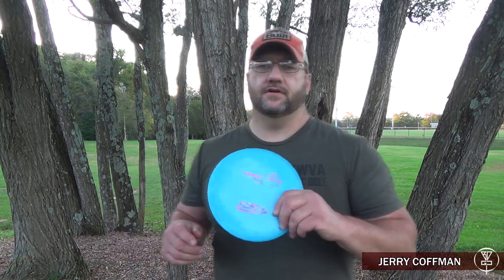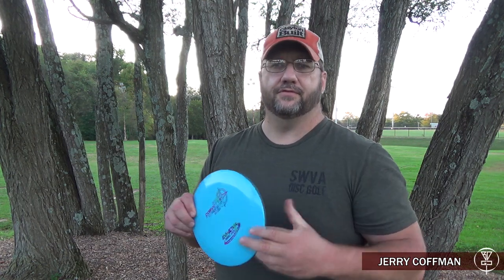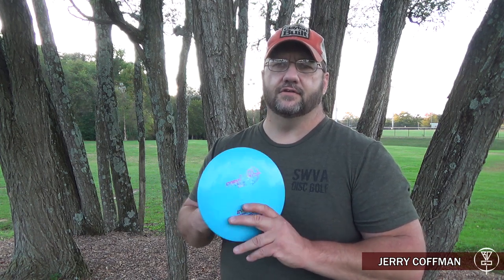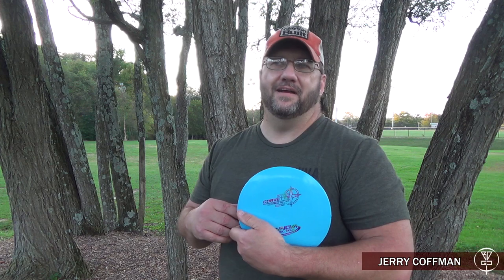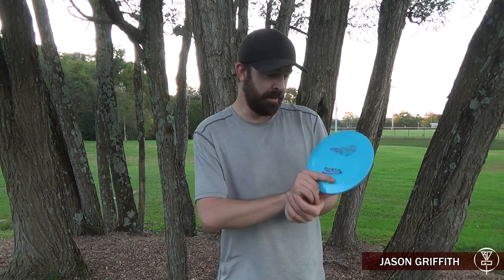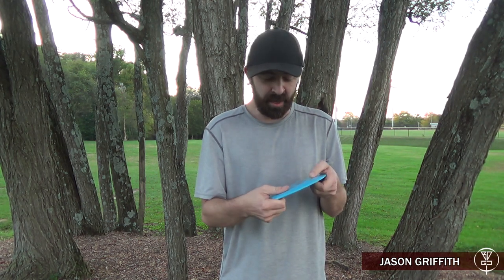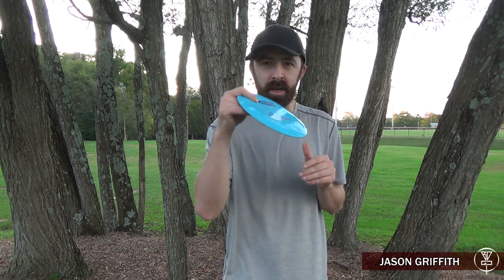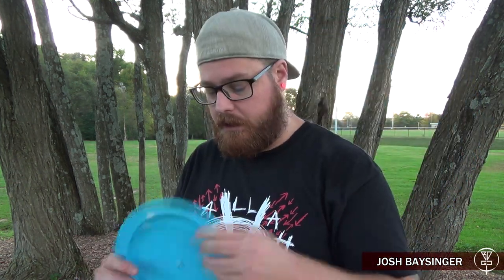BDGC Disc Review #27: Innova - Corvette (Giveaway ended 12/14/2020)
We have done it again! Another disc review from BDGC! This time we reviewed the Innova Corvette in the Star plastic. Huge thank you to Infinite Discs for sending us this disc and making this review possible!

- Frank Reynolds
- Thorsten Scheel
- Jonathan Pickle
- Rob Price
- James Justice
- Josh Delp

Intro: (0:00)
Josh Baysinger: (1:28)
Jerry Coffman: (2:41)
Jason Griffith: (3:48)
Extra Corvette Throws: (5:00)
Jerry's Review: (7:06)
Griffith's Review: (8:00)
Baysinger's Review: (8:54)
Please Subscribe: (10:00)
Outtakes: (11:33)
Outro: (12:02)